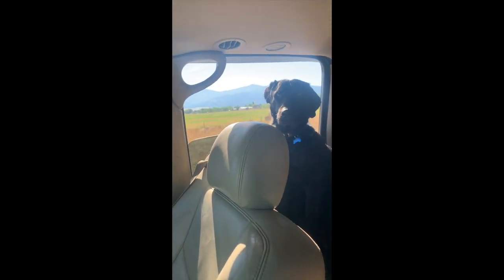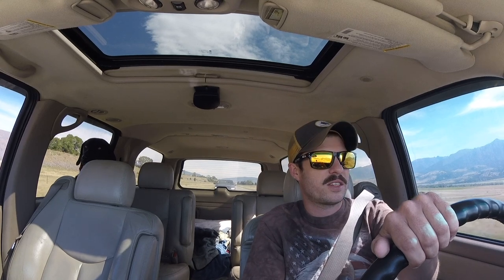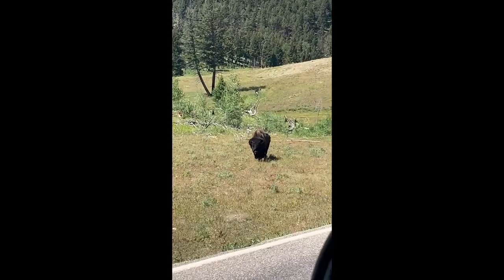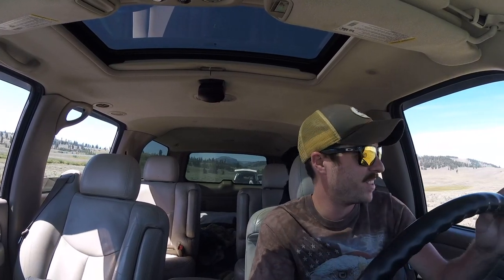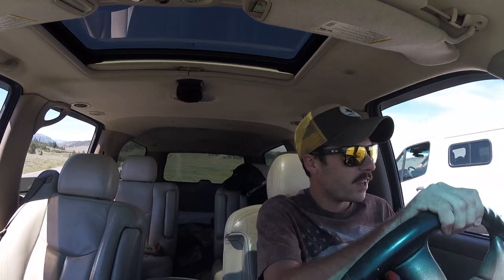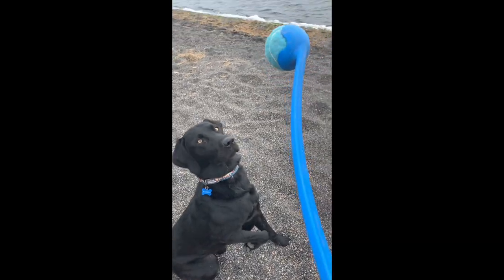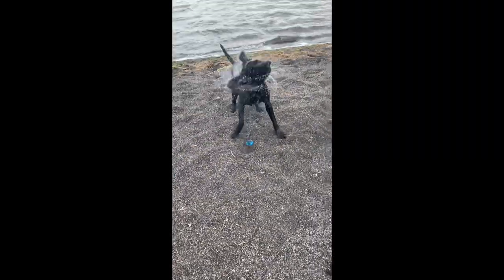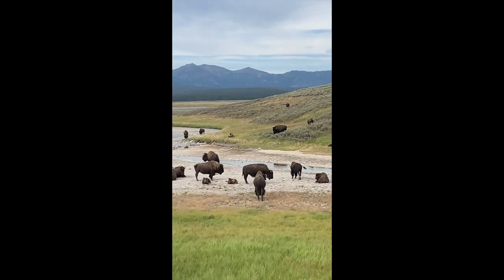YELLOWSTONE HIGH DEF EP 1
Same video as first episode. I made the mistake of only downloading standard definition the first time, so here's 1080 high quality shit!!